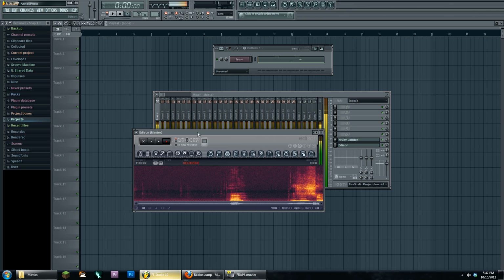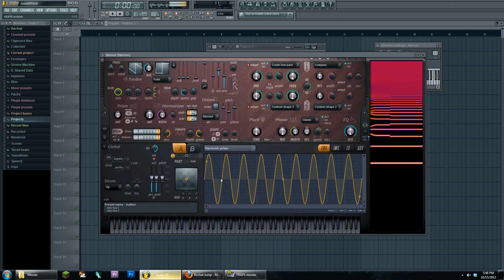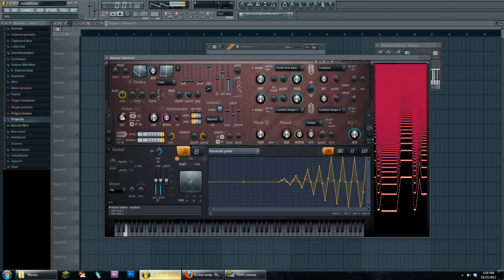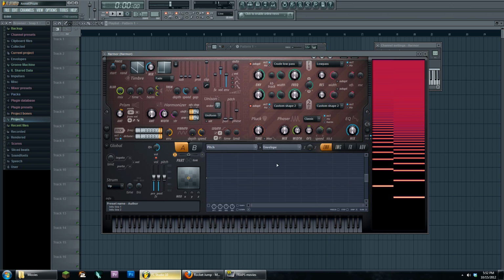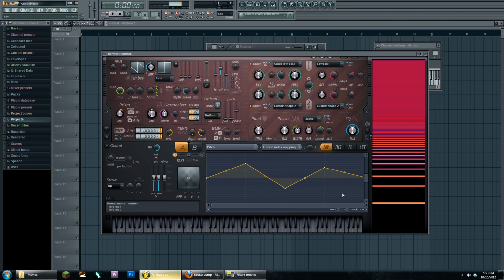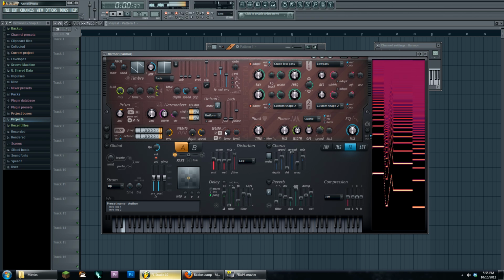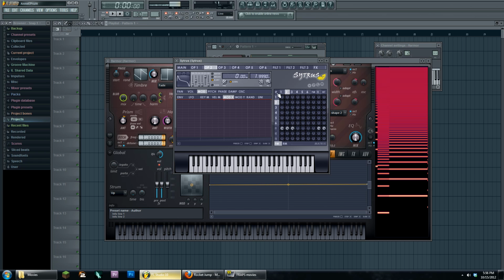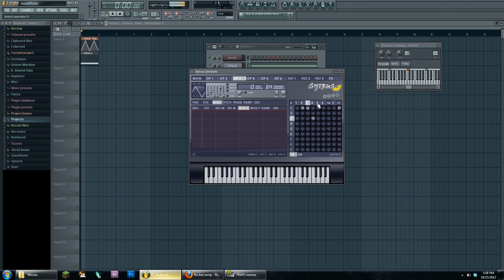How To Bass 12: Custom Harmonic Prism and Unison Mapping in Harmor